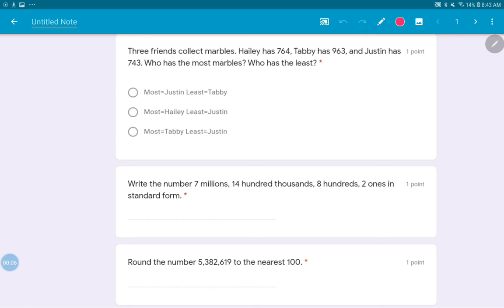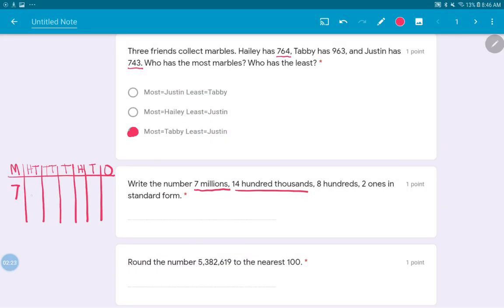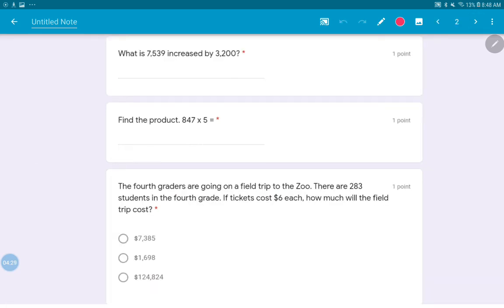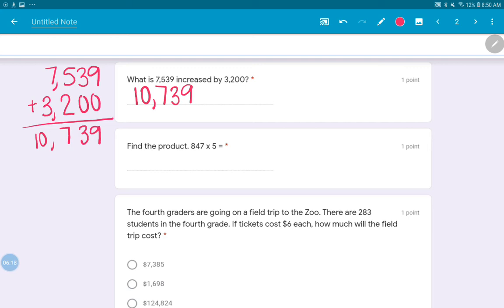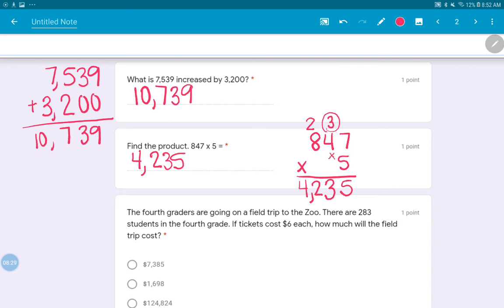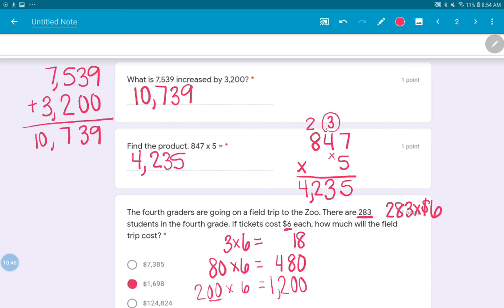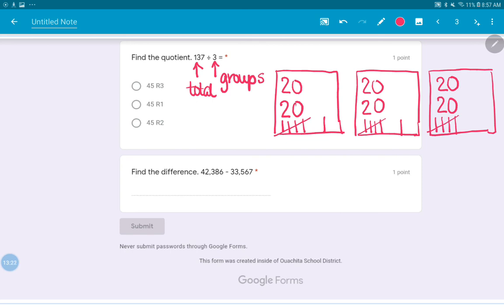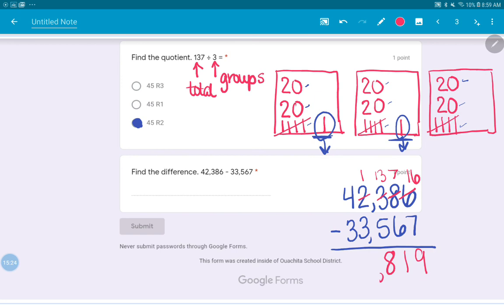4.Q1.W7 Monday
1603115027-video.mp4